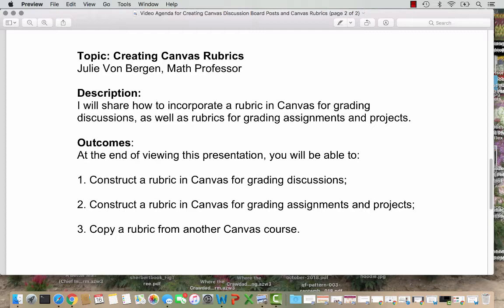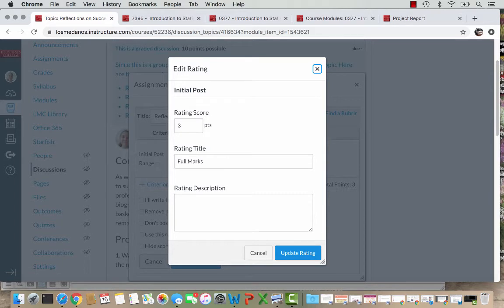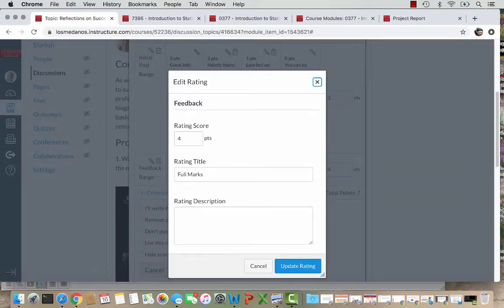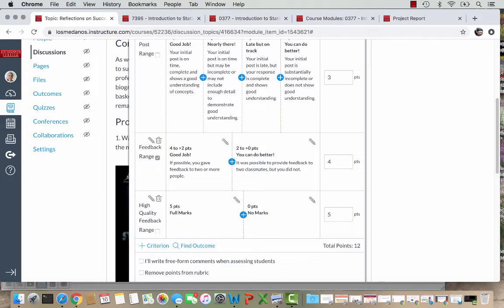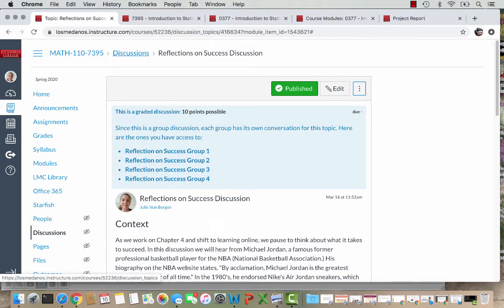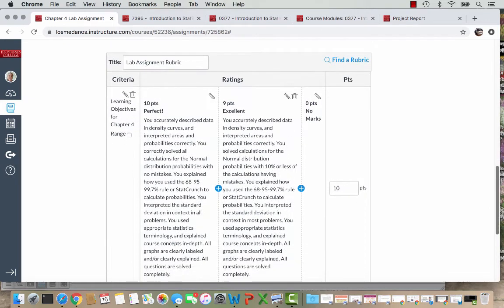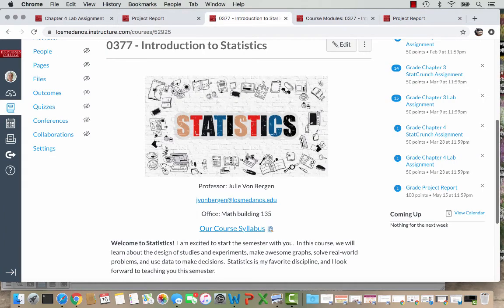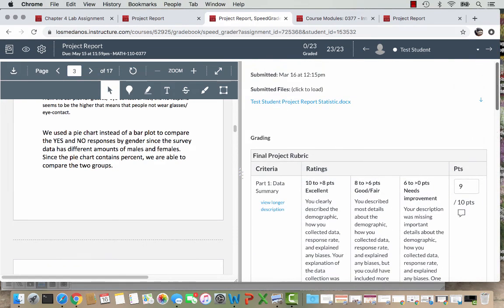Creating a Rubric in Canvas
In this video, I share how to create rubrics in the Canvas learning management system.  You will see how to create a new rubric, and how to copy a rubric from another Canvas class.